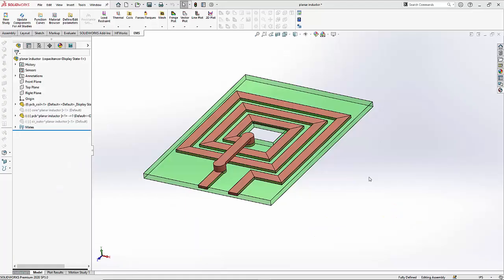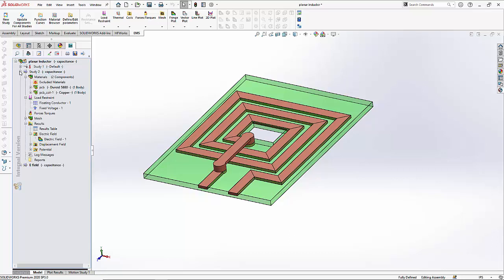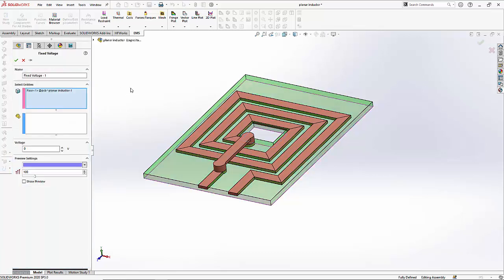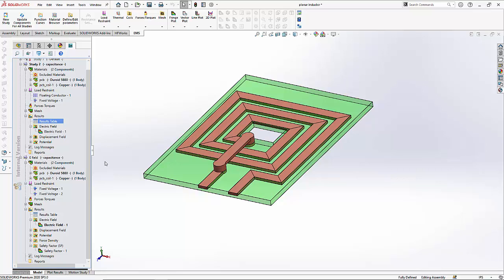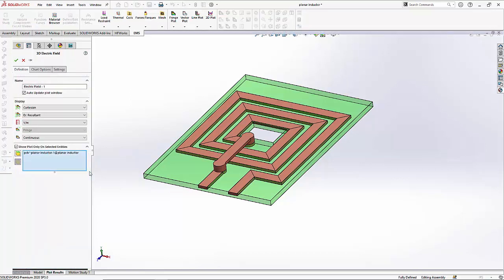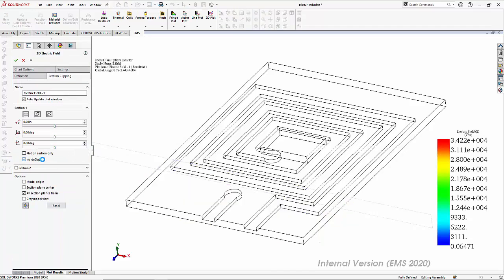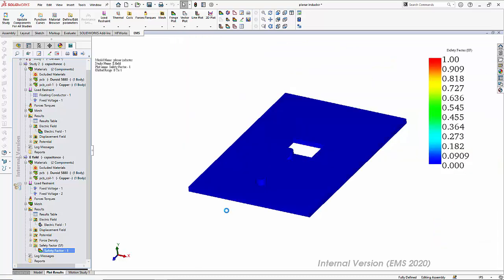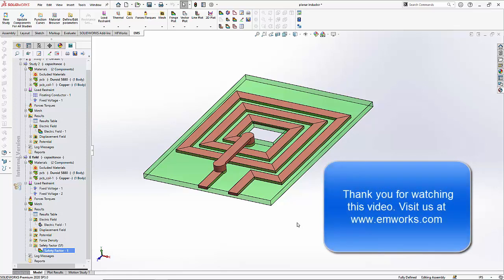Capacitance calculation for a PCB planar coil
In this video, EMS for SOLIDWORKS is used to compute the capacitance of a PCB planar coil. This example will cover the electrostatic solver in EMS. Capacitance will be computed and also electric field and safety factor will be visualized through the cross section of the PCB.